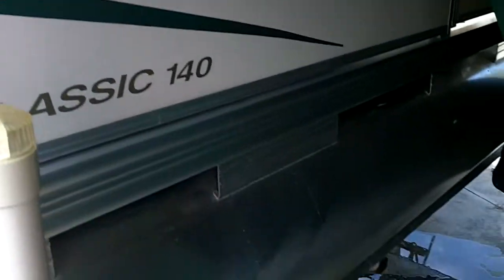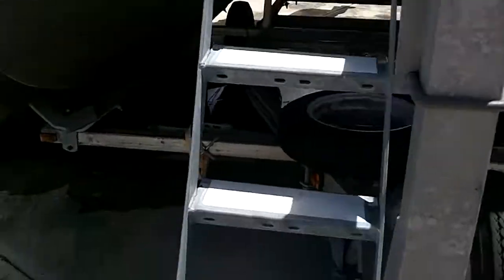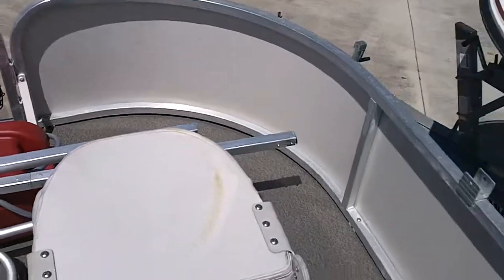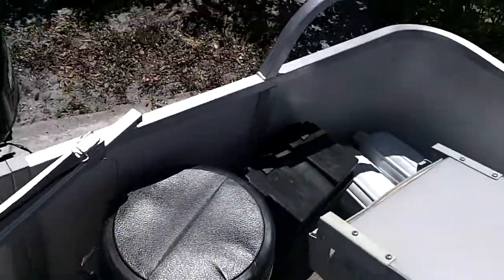14 Pontoon Starcraft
14 Pontoon Starcraft